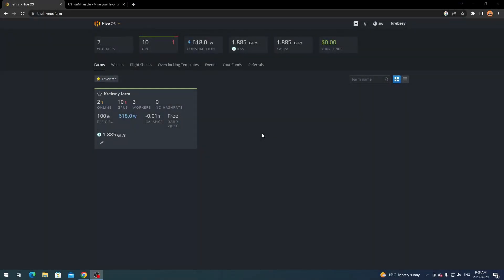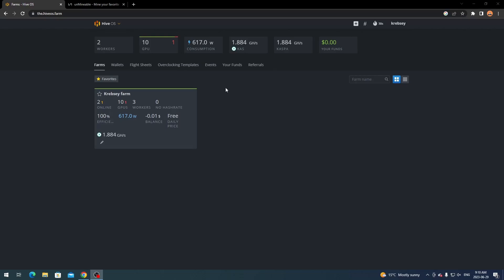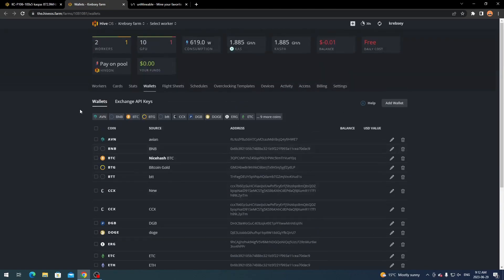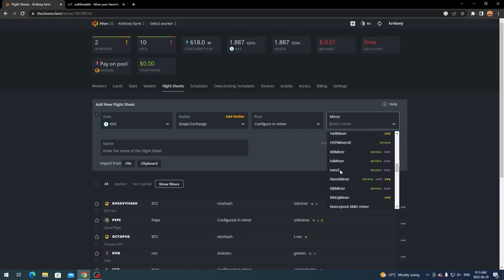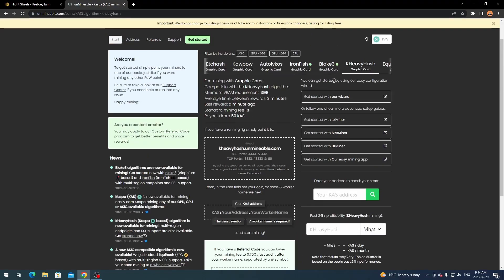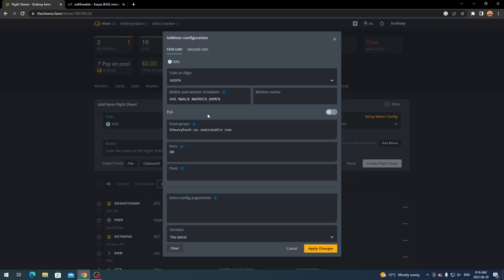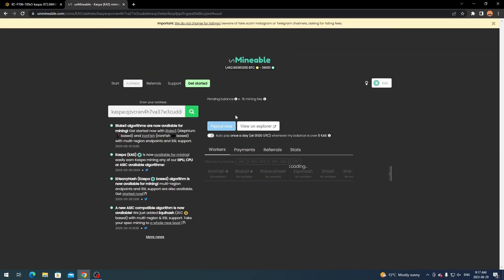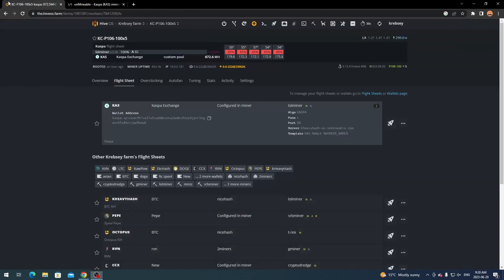How To Direct Mine Kaspa with Hiveos | Low Payout Mining Pool | Hiveos Tutorial | GPU Mining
Hey everyone,
today i will be showing you all How To Direct Mine Kaspa with Hiveos | Low Payout Mining Pool | Hiveos Tutorial | GPU Mining

I have been using Hiveos as of late so I figured to go back and remake some windows mining tutorials but for Hiveos. I will be showing you how to direct mine kaspa and use a pool with low payouts!

Program/Mining info